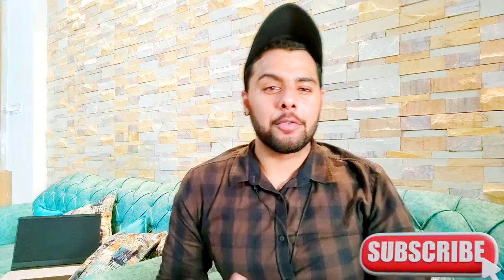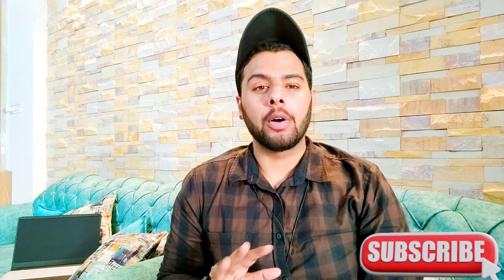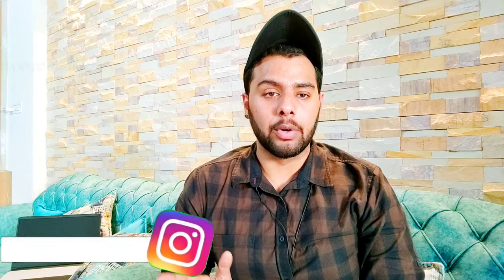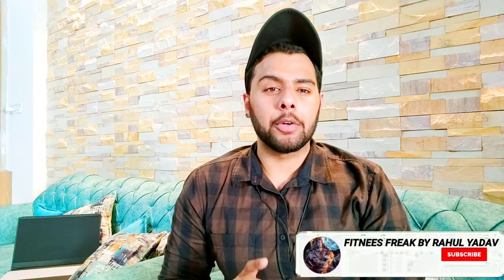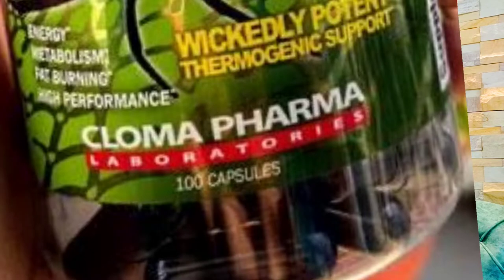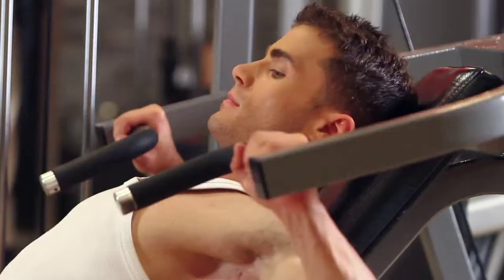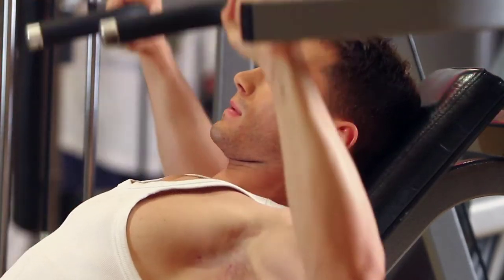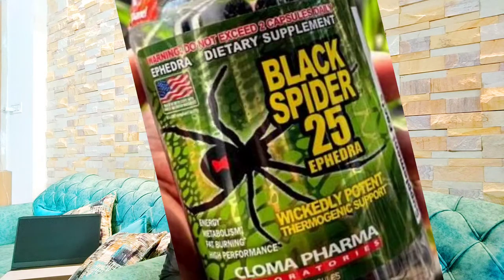black spider fat burner results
Maximum fat loss doesn't have to be different with Black Spider 25 from Cloma Pharma.  This diet pill is comparable to the original ECA stack, providing users with rapid weight loss and calorie burning.  If a user is tired of using diet pills that promise big results, but don't deliver, then Black Spider 25 is for them.  The Black Spider 25 diet pills contain a powerful set of ingredients, designed to not only encourage weight loss but also to boost energy levels so that workouts are easier and more effective.

BENEFITS OF BLACK SPIDER 25
The many powerful ingredients in Black Spider 25 from Cloma are impressive.  Not only does Black Spider 25 include Ephedra, but it also includes vitamins and herbs to support the body's health as it begins to lose weight.  This powerful and safe combination of ingredients has helped used reshape their body, improve their health, and create a new life for themselves.

BLACK SPIDER 25 DIET PILLS INCLUDE:
Vitamin B6 (pyridoxine HCL)2 mcg %100
Vitamin B12 (1%) 6 mcg 100%
Chromium Picolinate 30mcg 25%
Ephedra 25mg
Citrus Aurantium (30% Synephrine)
White Willow Bark
Yohimbe 6%
Caffeine Anhydrous
Guarana 22% Caffeine
Cayenne 40 hu
Panax Ginseng 4%
Ginger Root
Bladderwrack
Green Tea (95%polyphenols 40% EGCG)
Garcinia Cambogia
Kola Nut 10% Caffeine
Salicylic Acid USP
Theobromine
Looking at this list, it's clear that Black Spider 25 will offer a variety of weight loss benefits.  Not only is this proprietary blend designed for rapid weight loss, but it also encourages higher energy levels.  For those who find their workouts are hard to begin or to maintain when on a diet plan, Black Spider 25 is for them.  This pre-workout stimulant allows a user to power through the toughest workout plans, without missing a step.

Also, the increased energy that a person has when using Black Spider 25 allows them to keep up with the demands of everyday life.  Too often, strict diets and exercise plans can make a person feel sluggish, which can cause them to have troubles with mundane tasks.  With Black Spider 25 diet pills, this is not the case.  The extra energy helps a person move from work to home and the gym, all without feeling tired.

The elevated thermogenic effect of the Black Spider 25 ingredients also means a person will burn fat more quickly, as opposed to losing muscle.  Some diet plans cause a person to burn muscle, which lowers one's metabolism, making weight loss more difficult and long-term weight loss impossible.  Instead, this ECA stack ensures the body burns the most fat possible, even when the user is sleeping.

By recognizing that the body likes to maintain a certain weight, Black Spider 25 combines ingredients that make sure the body never slows down when losing weight.  The weight loss continues for the duration of the program.  Ideally, a person will only take the Black Spider 25 diet pills until they have reached their goal weight, and then they will only need to maintain these healthy habits to keep the pounds from coming back!

BLACK SPIDER 25 REVIEWS

The fat loss from Black Spider 25 allows users the motivation to stick with the diet plan, no matter how strict it might be.  The appetite suppression helps them eat fewer calories, but the thermogenic ingredients make sure they're burning fat first.  Users see great muscle definition, and they lose inches more rapidly when sticking to their plan.
And what's most often reported when using Black Spider 25 is that the user just feels better.  They're not only able to enjoy their weight loss and slimmer body, but they're also happier with their lives.  The natural ingredients in Black Spider 25 help to boost their mood, which helps them enjoy this diet program.

HOW TO USE BLACK SPIDER 25 EPHEDRA DIET PILLS
Using Cloma Black Spider 25 diet pills is simple too.  All a person has to do is to take one capsule daily after meals, up to three capsules per day.  Some people will find it useful to take only one capsule a day at first and then gradually increase the dosage as their body begins to acclimate to the powerful ingredients.  Taking more than the recommended three capsules can increase the likelihood of side effects, so higher dosages are not recommended.

Some people may experience side effects with Black Spider 25.  Most of these side effects are minor and not troublesome, often disappearing after a few days: anxiety, restlessness, shakiness, and insomnia.  If the side effects continue, it's a good idea to try a lower dose or try taking the diet pill earlier in the day, especially when insomnia is a problem.